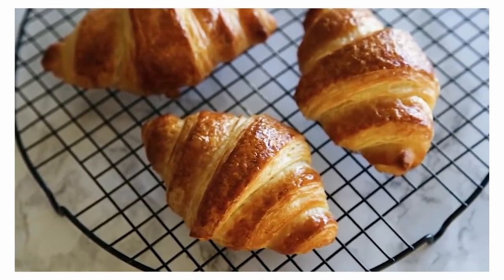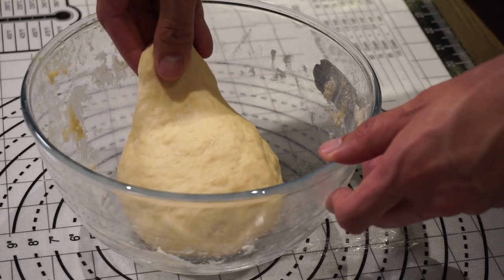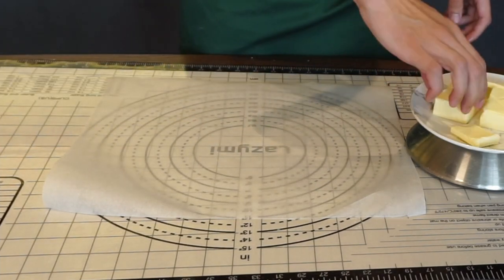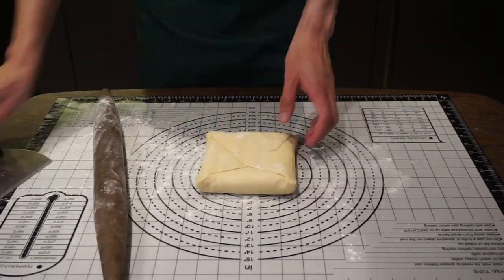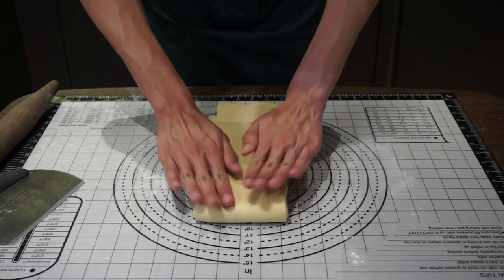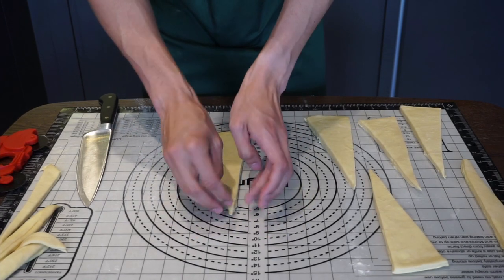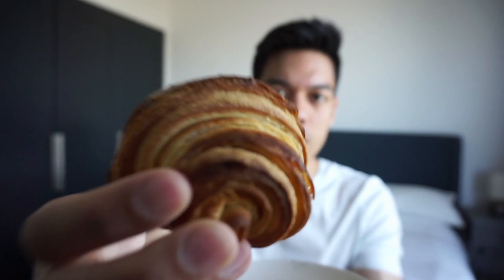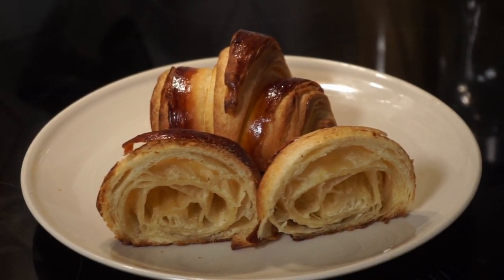I tested Joshua Weissman's croissant recipe - popular online recipes tested!